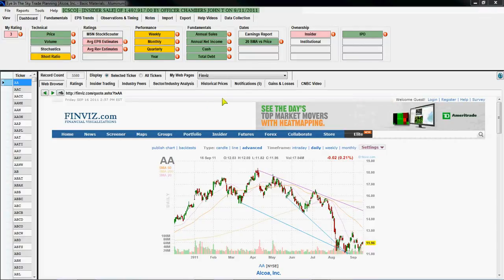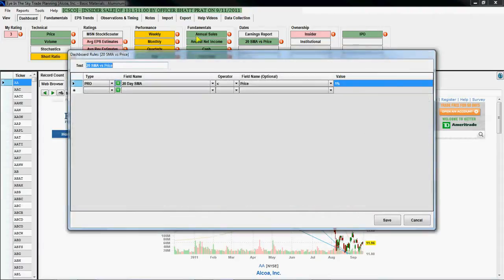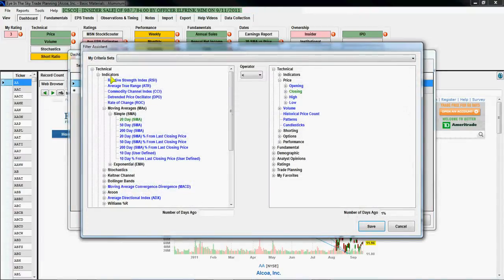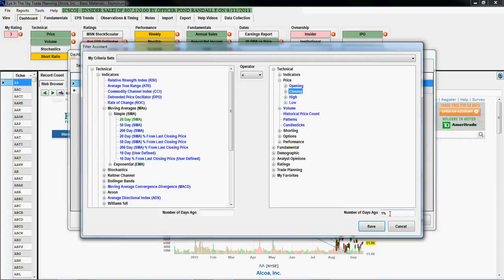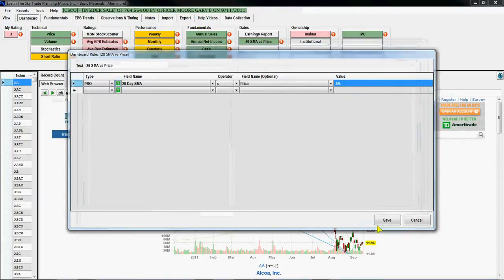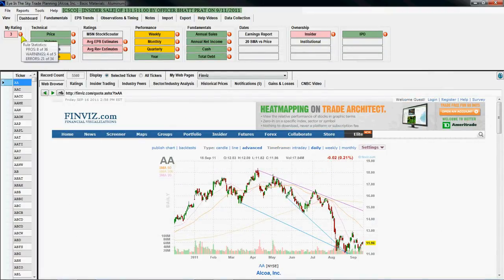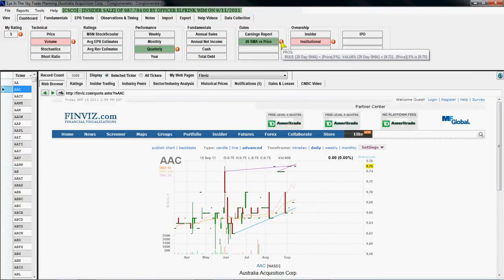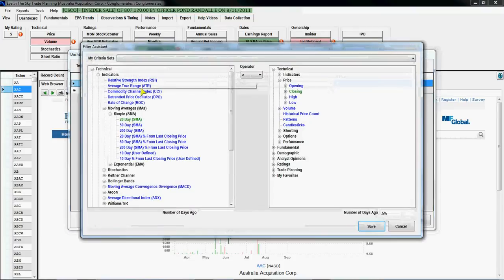Defining a Dashboard Rule with Percentage Distance Between 2